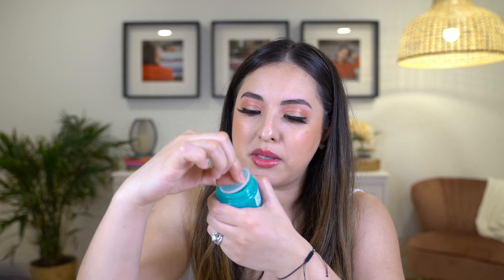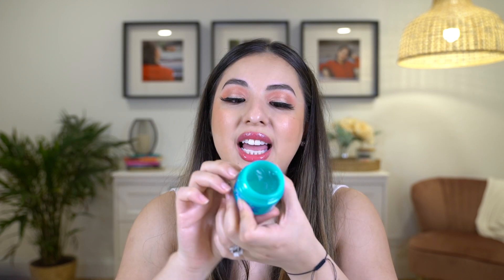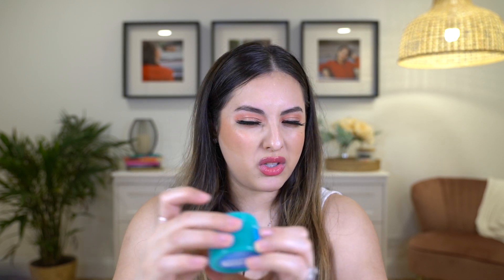NEW NYX FREEZIE PRIMER/MOISTURIZER! [REVIEW] BEST COOLING PRIMER FOR THE SUMMER?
NEW FREEZIE PRIMER BY NYX

Hey guys! I picked up the new Freezie cooling primer by NYX. It's also considered a moisturizer and it has many benefits to its use than your average primer. I tried it on for the first time, and on this video I share my thoughts on how my experience went. Don't forget to: